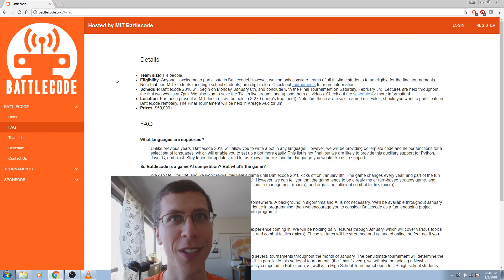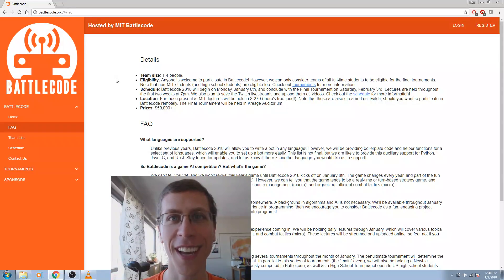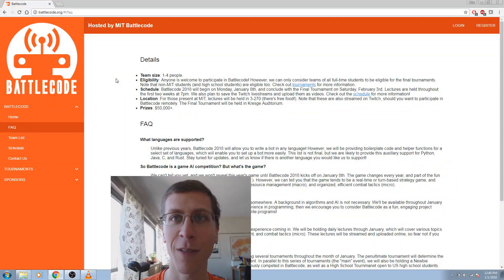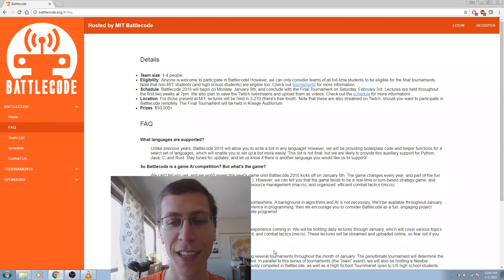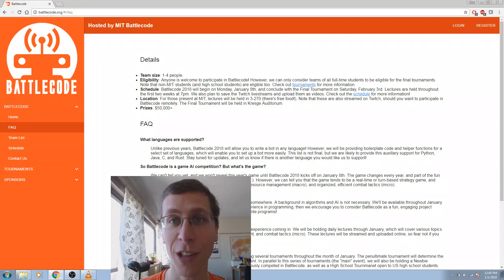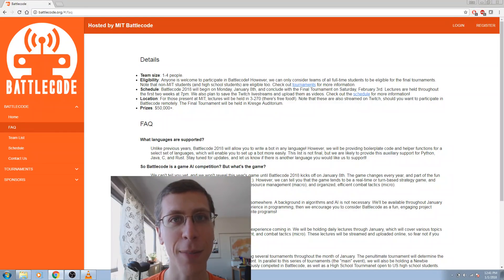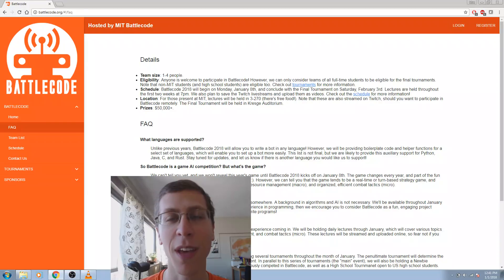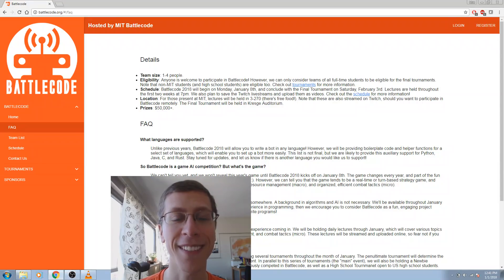What are these videos?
Battlecode is a programming competition held at MIT each January. This year, competitors can program in Python instead of Java.

Anyone can register at battlecode.org and participate, though you will only be eligible to win prize money if you are a student (at a college or grade school (almost) anywhere in the world).

Battlecode is a strategy game that changes each year. This year's game will be released on Jan 8. But we can start getting ready before then.

These short, pre-recorded videos will be released in addition to the recordings of lecture livestreams. In the first few videos, we look at the basics of programming in Python.

If you are already familiar with Python, skip ahead to the video on Battlecode Installation. That video will be available on Jan 8, 2018.

These videos may look quick and easy, but they can take me a long time to make. If you like this content, please offer a few words of encouragement. If something can be improved, I'm ready to hear it.

In the past I have heard that my content is too hard for beginners and too easy for advanced programmers. I am trying to focus on beginners, using direct examples so that they can at least copy-paste, even if they don't understand everything yet. If I go slowly enough for everyone to understand, then maybe some will be too bored. If it turns out these videos are not helpful, I'll just stop making them. No hard feelings. Anyway, let's try to learn something together! :)